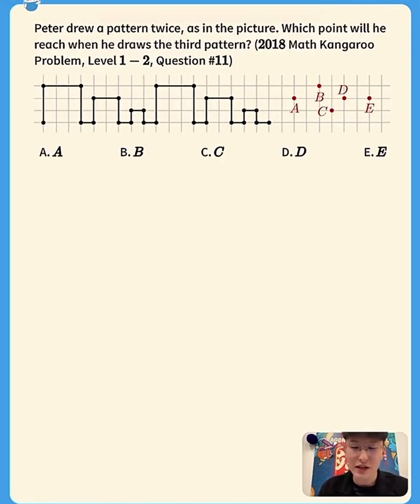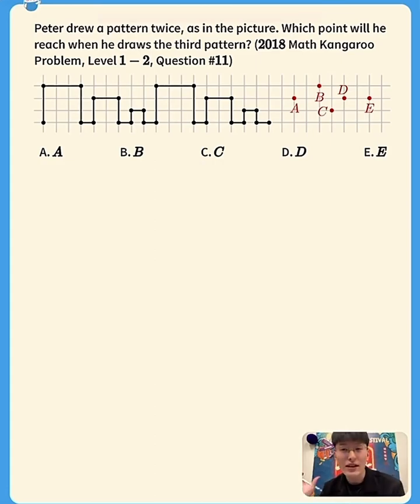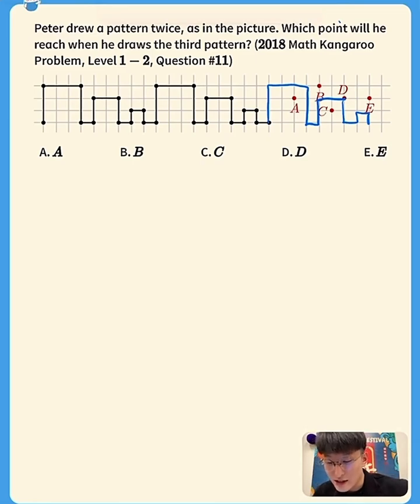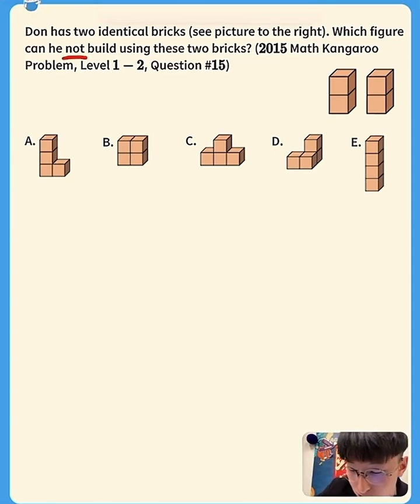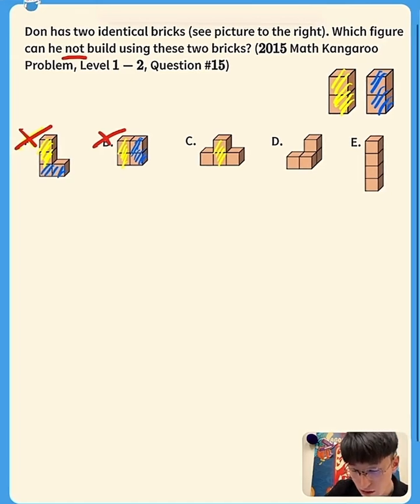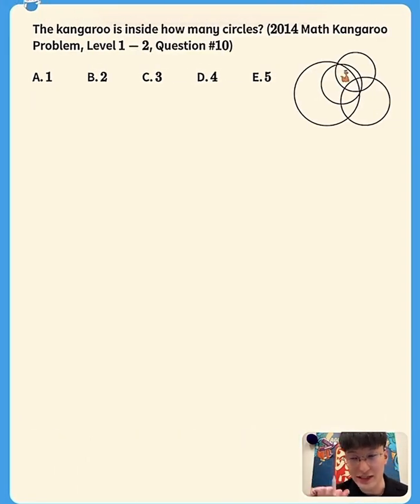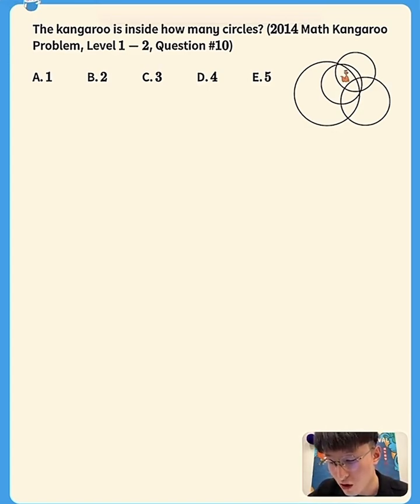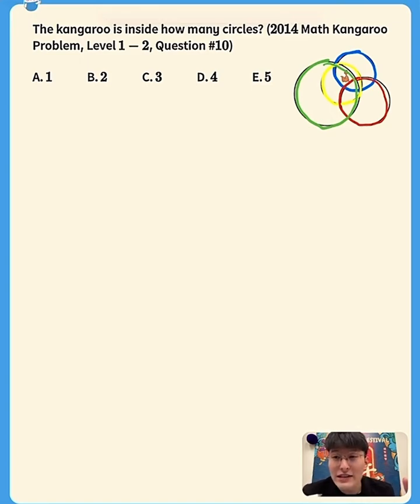🦘Math Kangaroo经典数学竞赛题目讲解 5